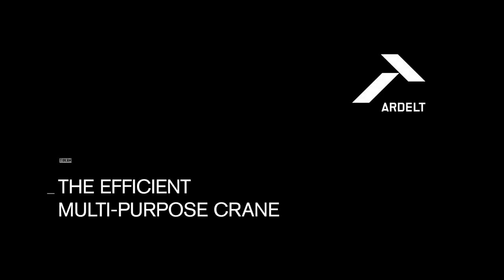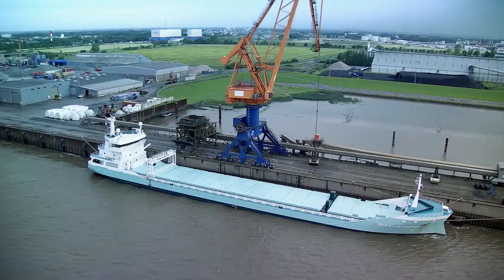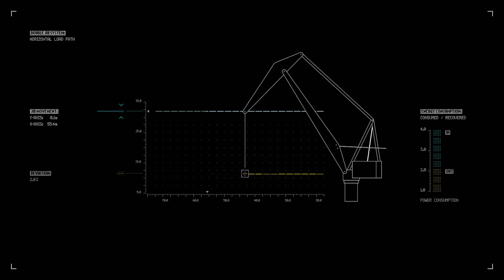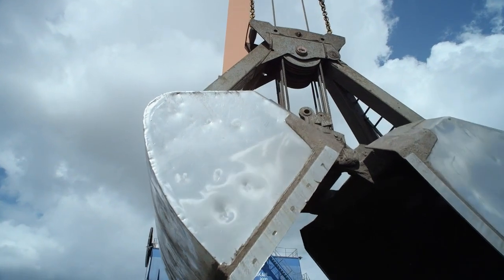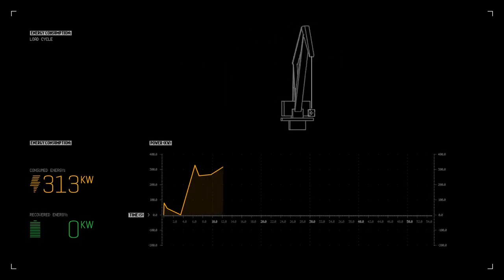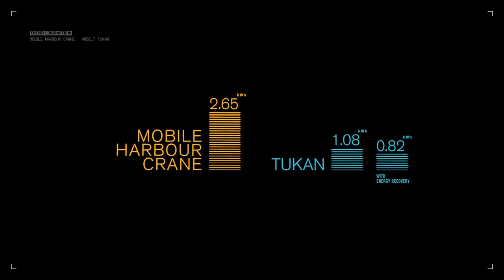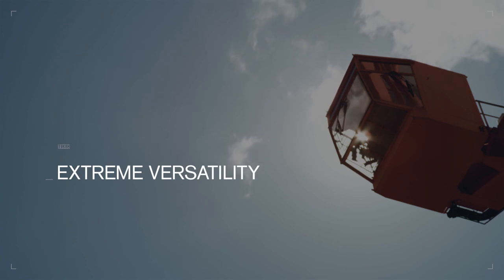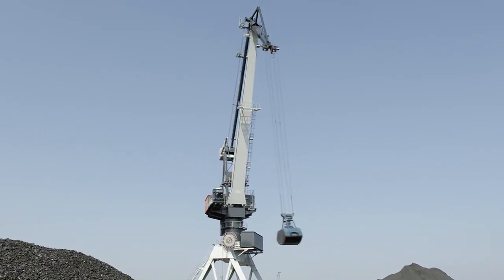Ardelt. Tukan. The efficient multi-purpose crane.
The Tukan is the most efficient slewing crane for harbours and shipyards thanks to the original Ardelt double jib level luffing system. Its short rope lengths, short load sway and precise movement control make the Tukan highly appreciated.